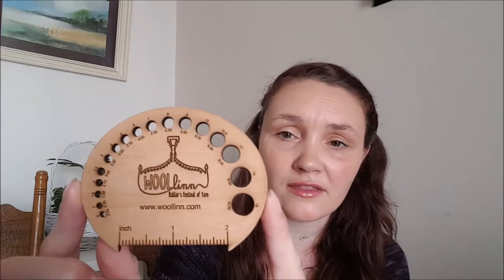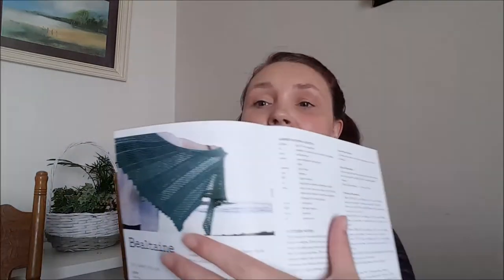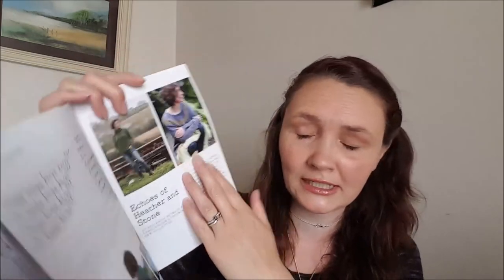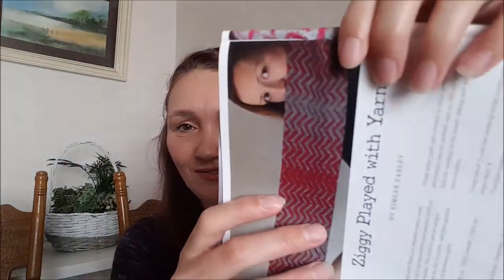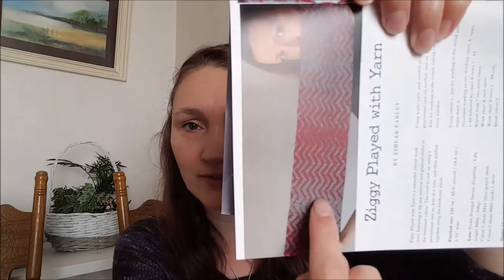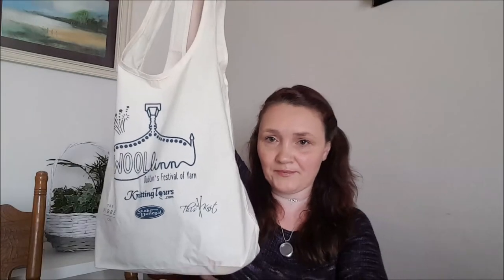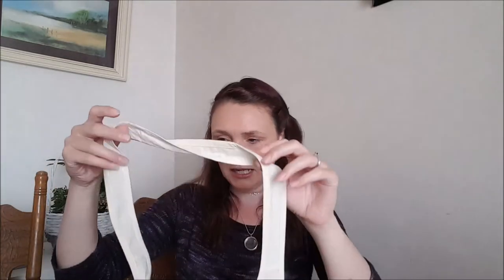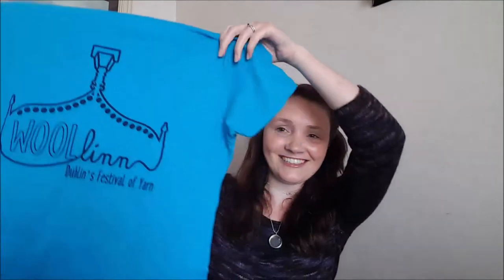Cottage Notebook Vlog - Woollinn & Wips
A look at Woollinn, Dublin's Festival of Yarn and what's currently on the needles/hook here at the cottage.